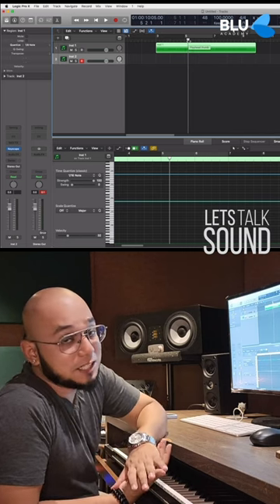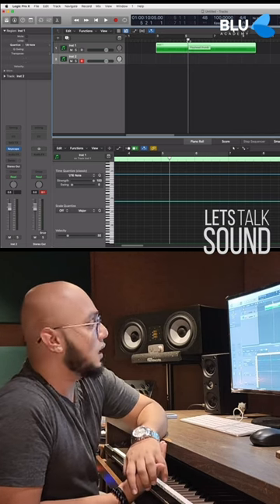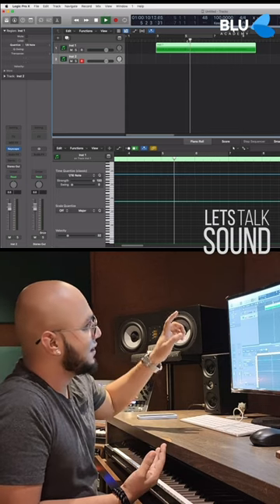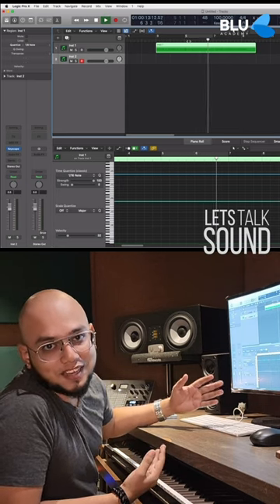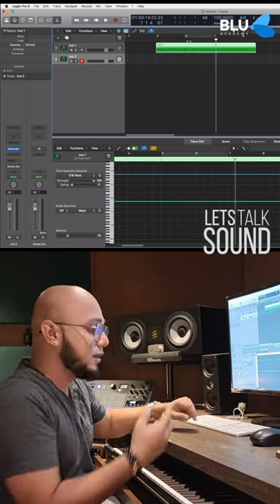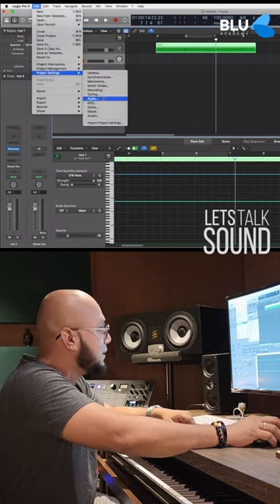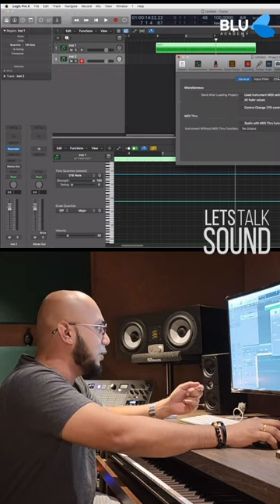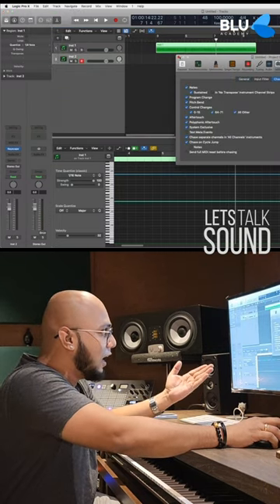TIPS & TRICKS - MIDI CHASE | Siddhu Kumar | BLU Academy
TIPS & TRICKS - MIDI CHASE
Ft. @siddhukumar